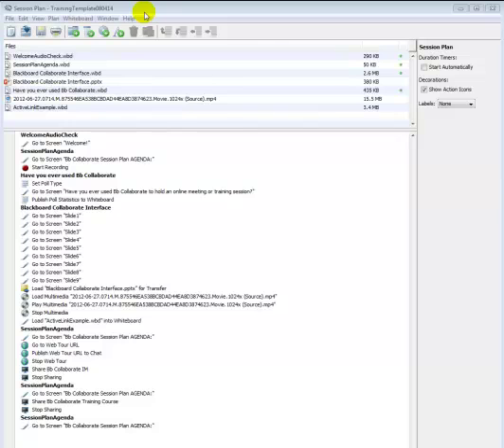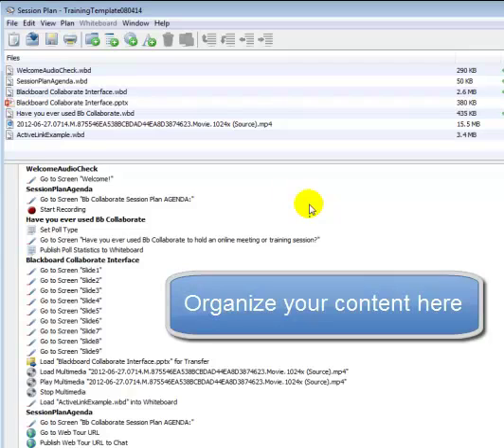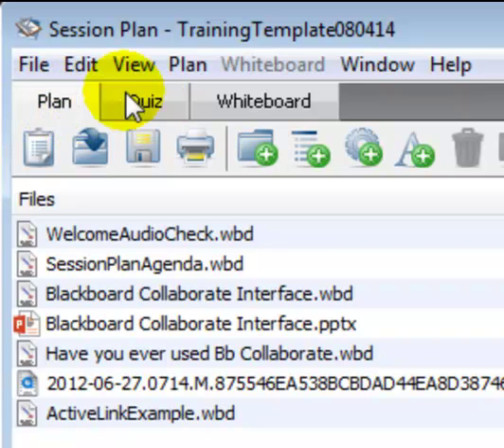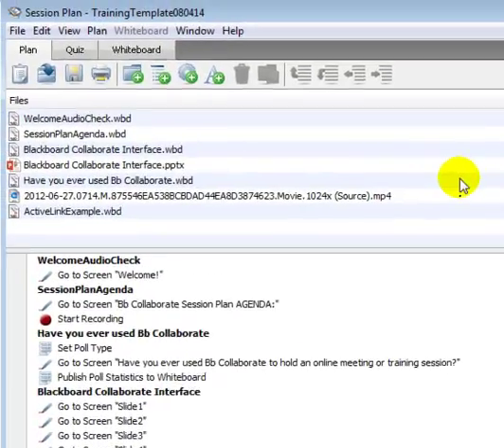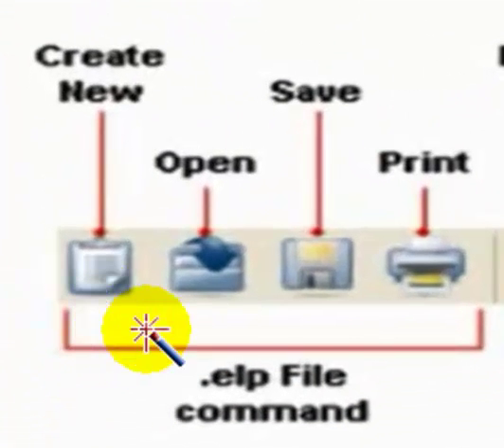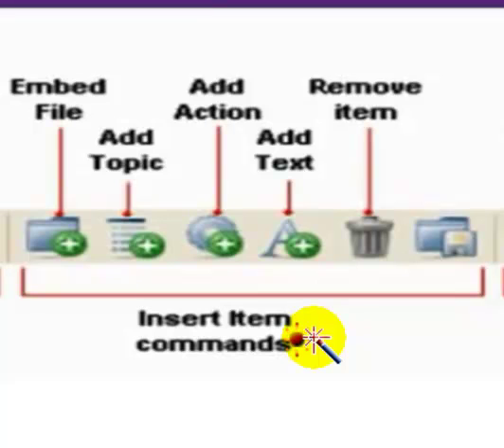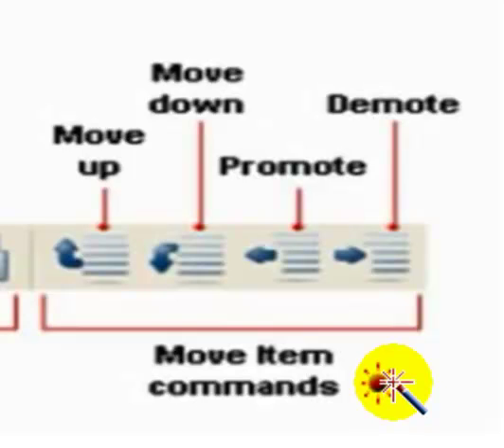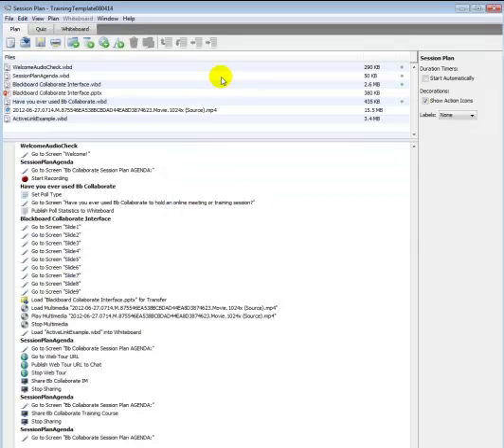Blackboard (Bb) Collaborate Session Plan - Video #1 - The Interface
This video introduces the interface of the program Elluminate Plan which is used to create Blackboard (Bb) Collaborate Session Plans.